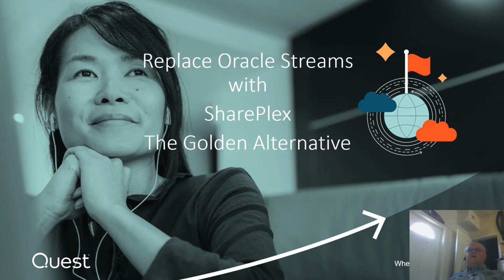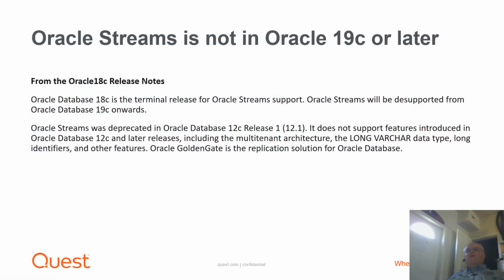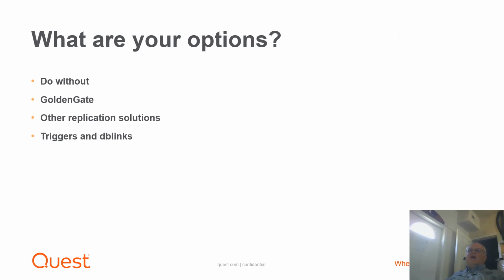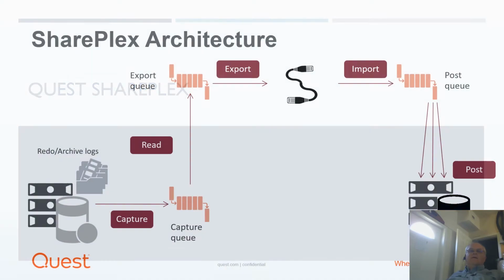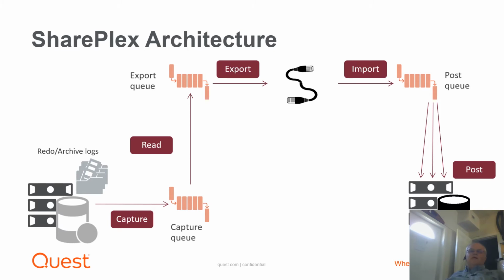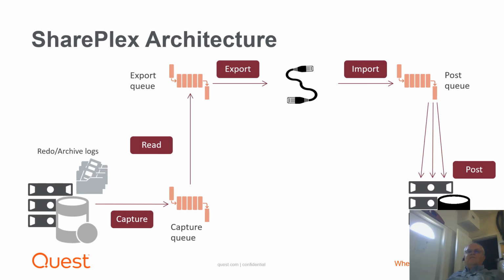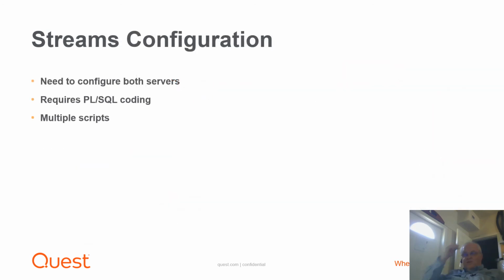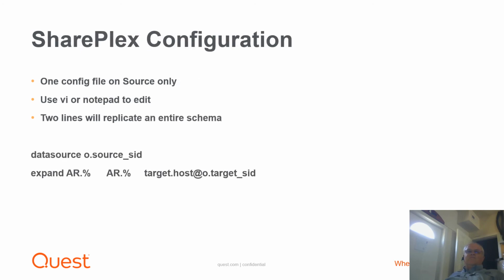Replace Oracle Streams with Quest SharePlex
Learn how Quest SharePlex can replace Oracle Streams